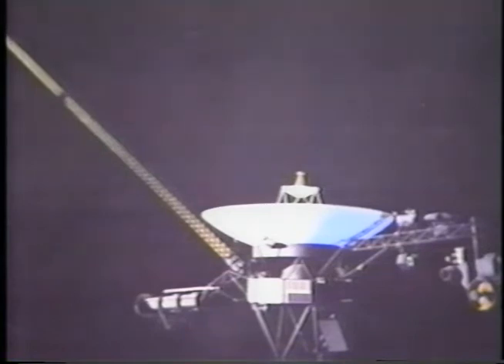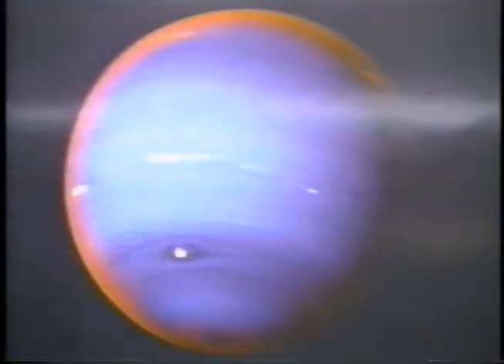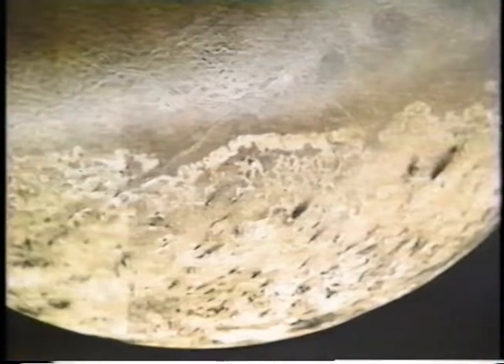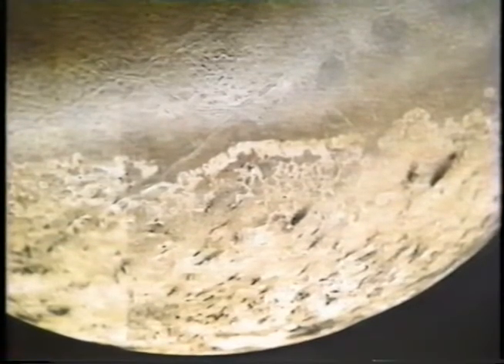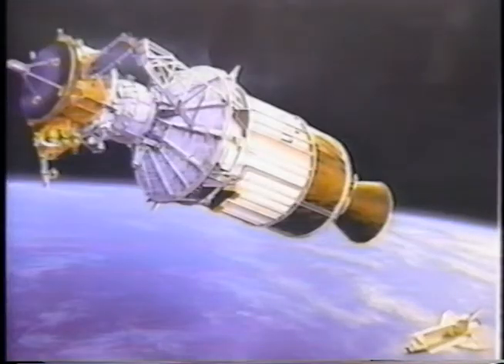The Planet Neptune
My daughter does an awesome class project in 3rd grade on the Planet Neptune... with the help of her fledgling video producer dad and JPL Employee Granddad.